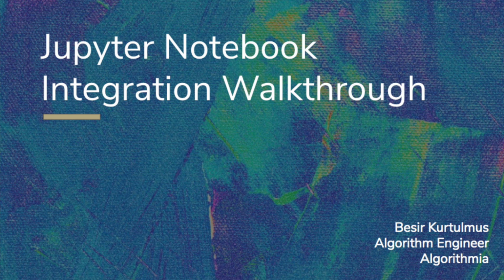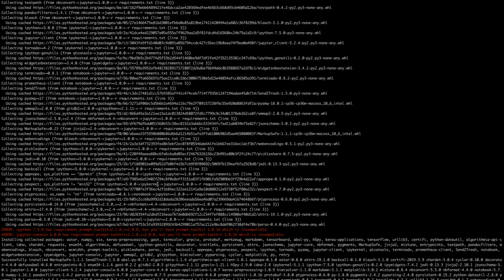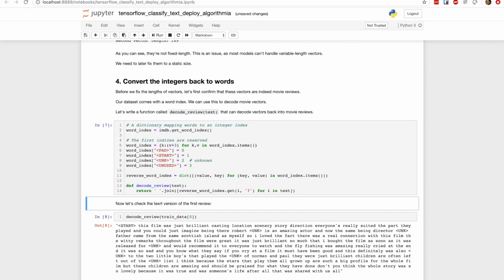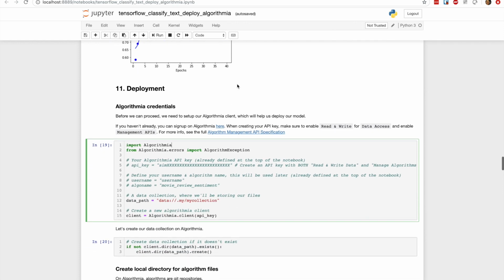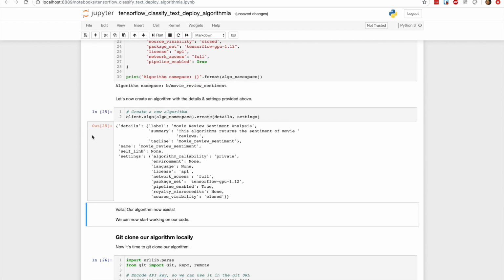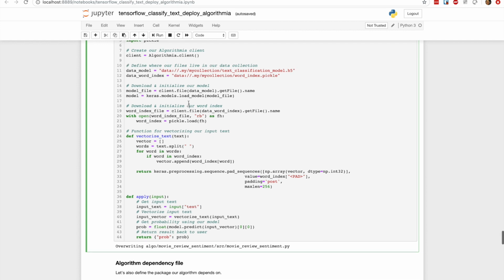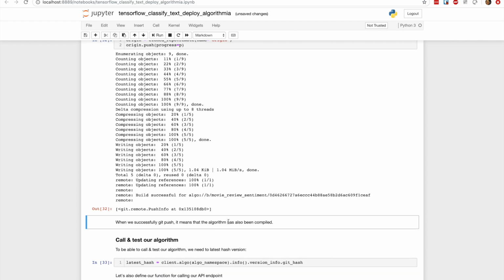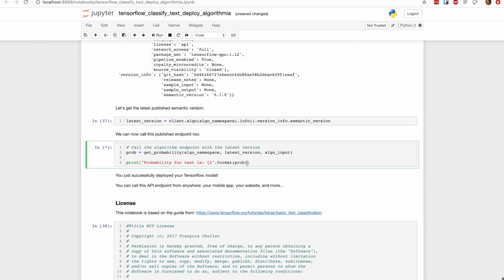Deploy an ML Model on Algorithmia with Jupyter Notebooks